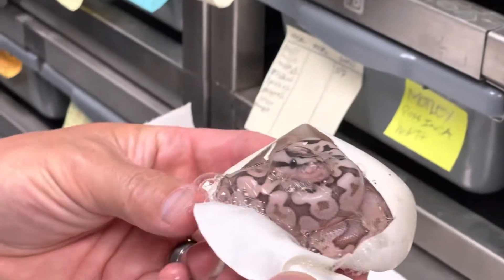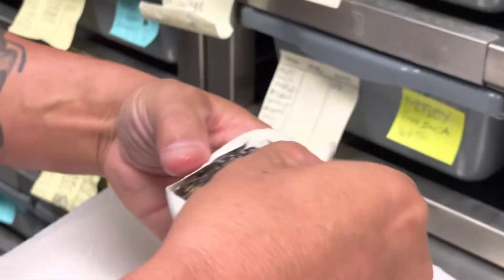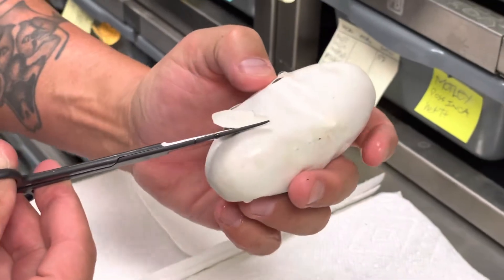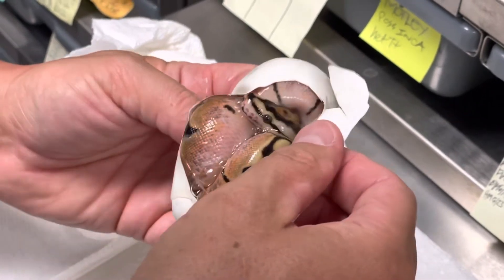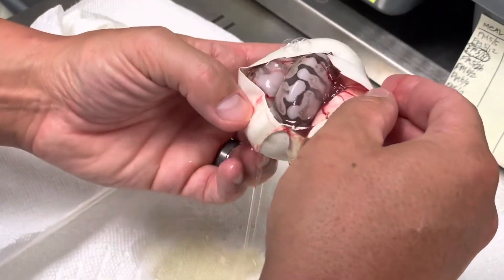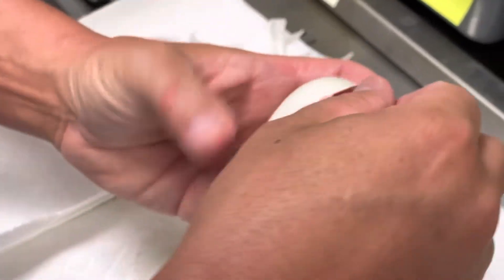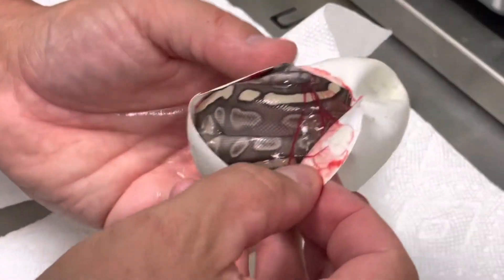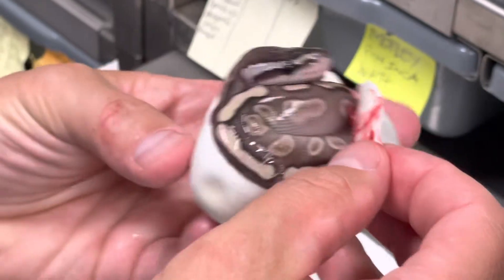Ball Python Egg Cutting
GHI Mojave Lesser Fire x OD YB Enchi Spider